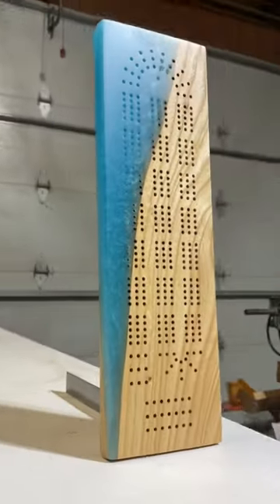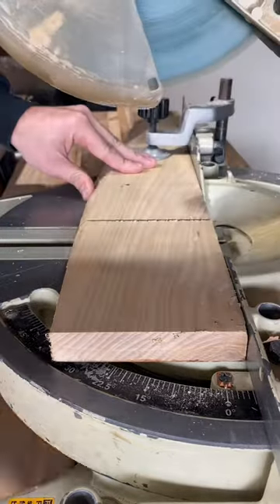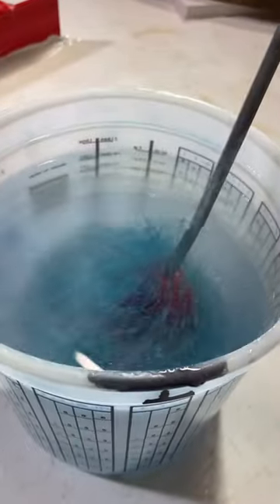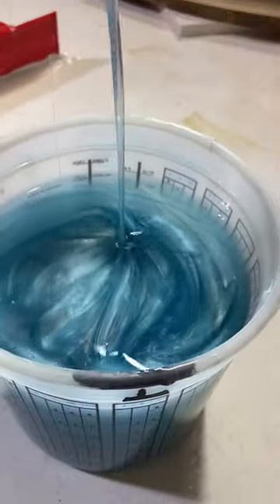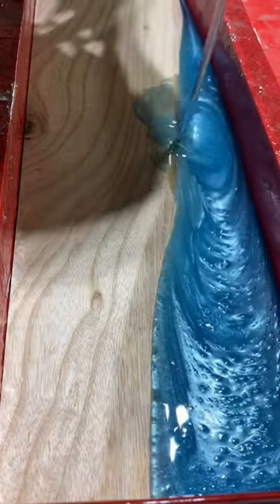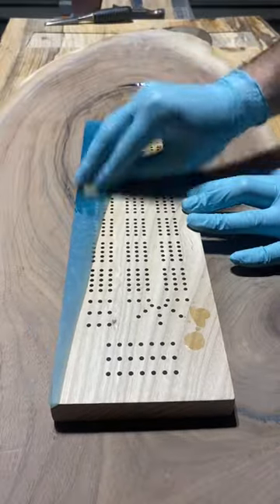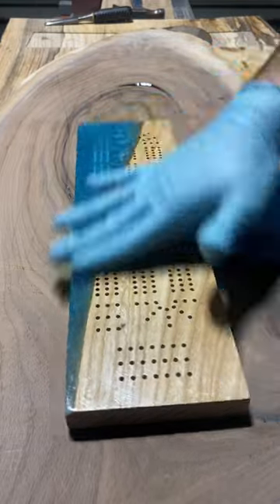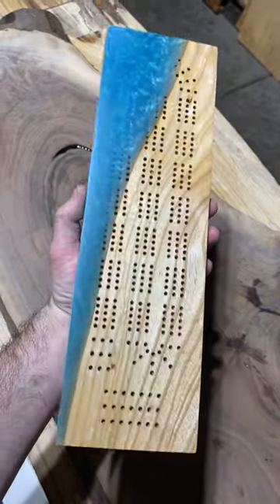30 Second Cribbage Board Build